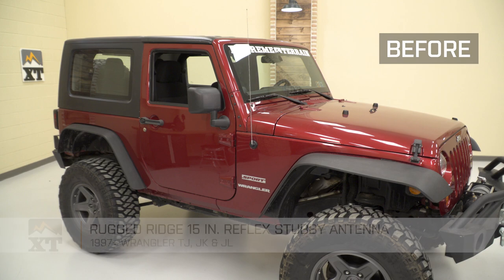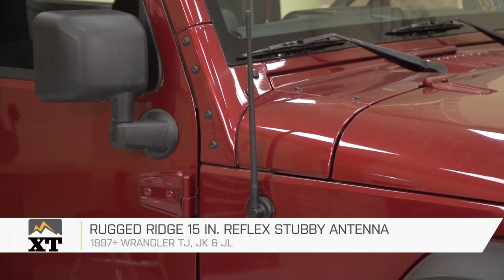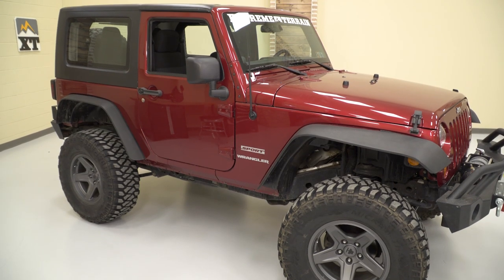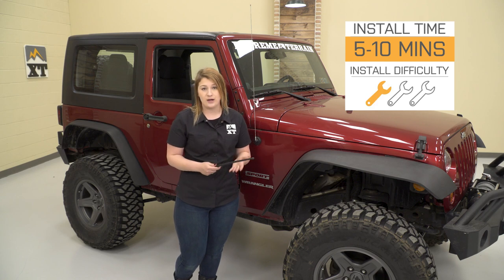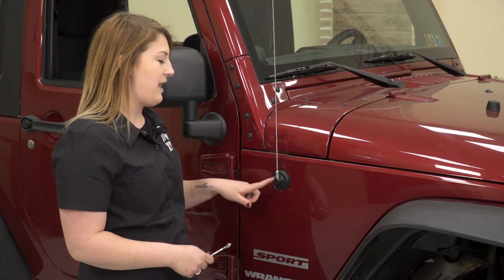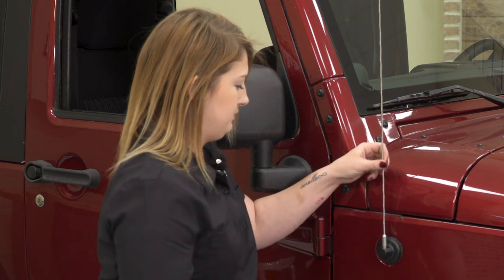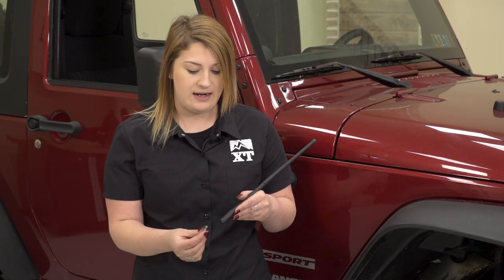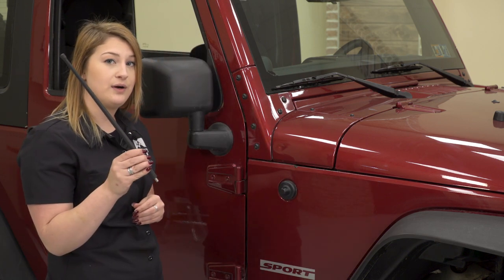Jeep Wrangler Rugged Ridge 15" Reflex Stubby Antenna (1997-2018 TJ, JK & JL) Review & Install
Keep your radio signal while you're riding the Wrangler on the trails with this stubby Rugged Ridge 15" Reflex Stubby Antenna that works just as well as the stock antenna. This easy-to-install atenna features a flexible design at a lower height that is ideal for handling brush and other trail hazards.

Item J108995
MPN# 17212.11

Sporty Off-Road Style. The Rugged Ridge Reflex Antenna is a practical antenna solution for all 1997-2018 Jeep Wrangler TJ, JK and JL models. The Reflex Antenna’s stubby design will reduce the likelihood of it being caught by dangling limbs or other trail obstacles. Unlike the rigid factory antenna, its flexible construction will ensure that if it struck, the Reflex Antenna will bend without snapping and return to its upright position. The Rugged Ridge Reflex Antenna is a  direct fit replacement that still has the same great reception as the longer stock option and will also give the Wrangler a sportier and more styling appearance.

Flexible Construction. Made from a durable yet highly flexible material, the Rugged Ridge Reflex Stubby Antenna is 15-inches in length, significantly shorter and more resilient than the stock antenna. It is designed to be short enough to avoid any low-hanging trail obstacles while also ensuring reliable off-road reception, and will easily ‘reflex’ back into position upon contact with a trail hazard.

Hassle-Free Installation. This is a direct fit replacement install that can easily be completed with basic hand tools in a matter of minutes. With the stock antenna removed, the new Reflex will easily screw into place courtesy of the included threated adaptor. No welding or drilling required.